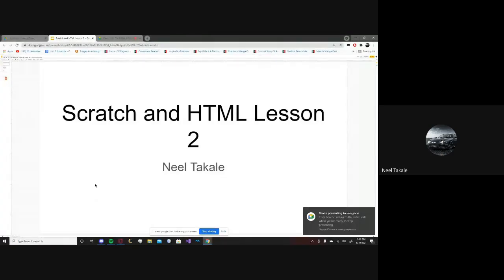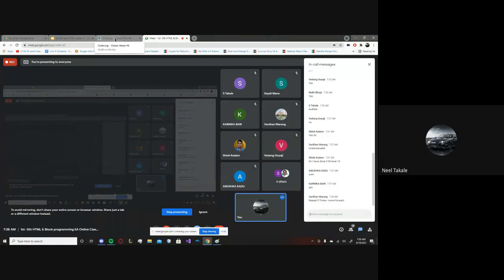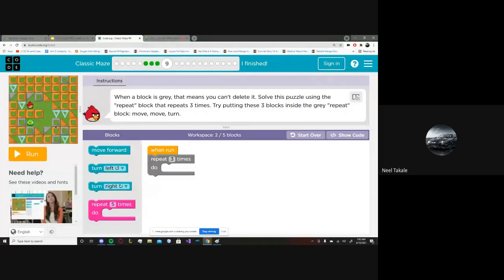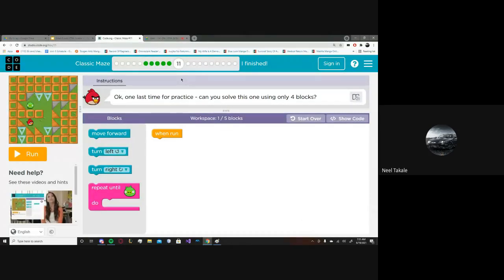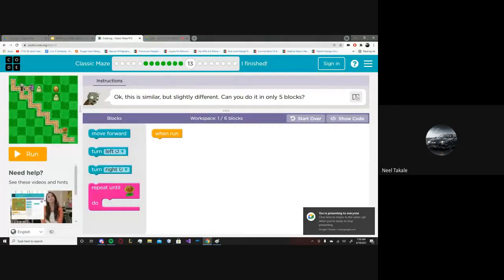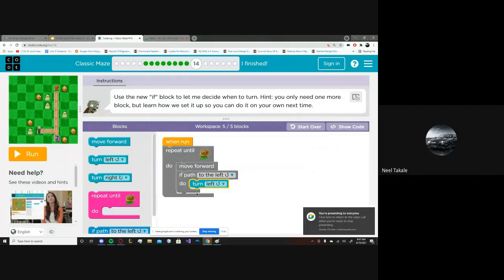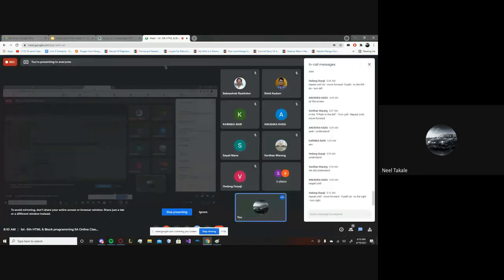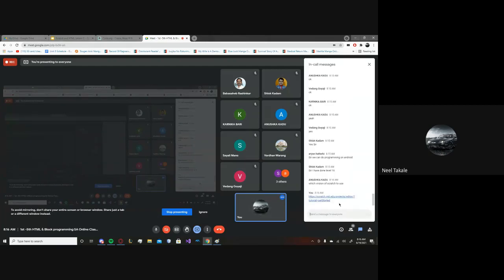L2 1st 5th HTML & Block programming SA Online Classes Dt 19June2021